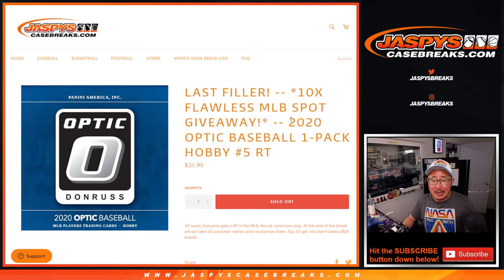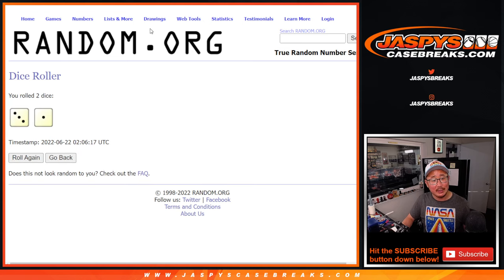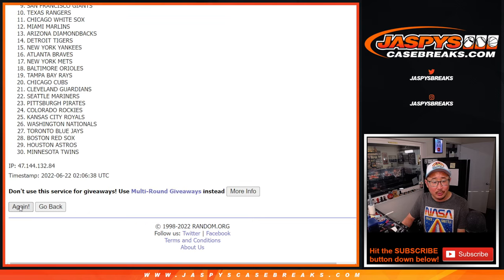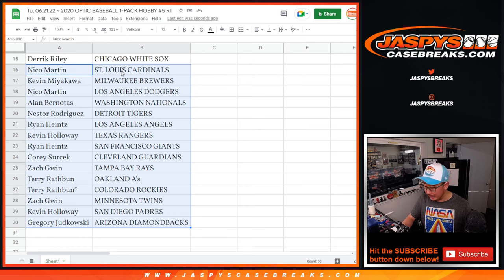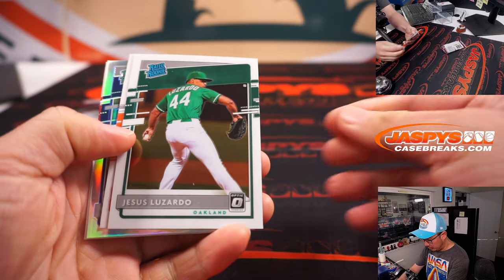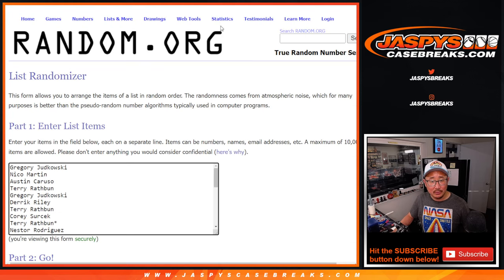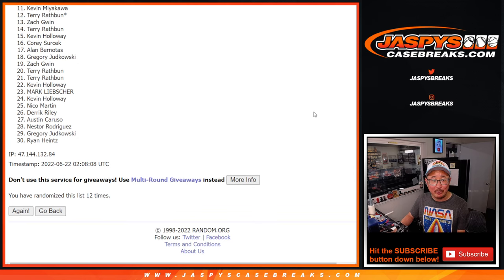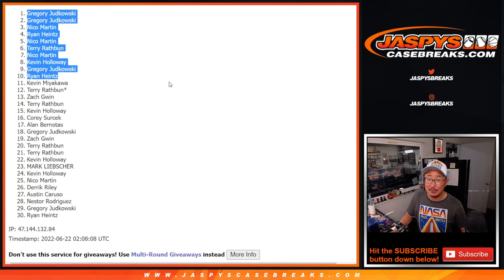Tu, 06.21.22 ~ 2020 OPTIC BASEBALL 1-PACK HOBBY #5 RT